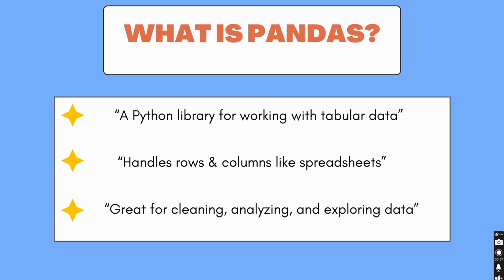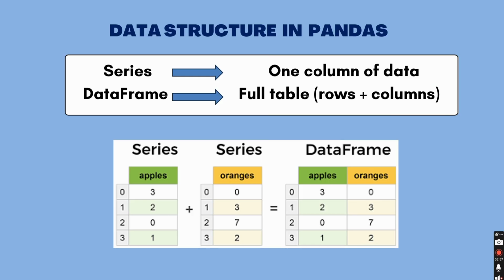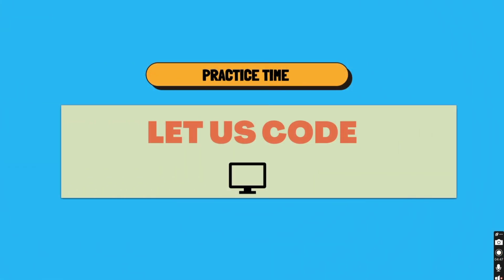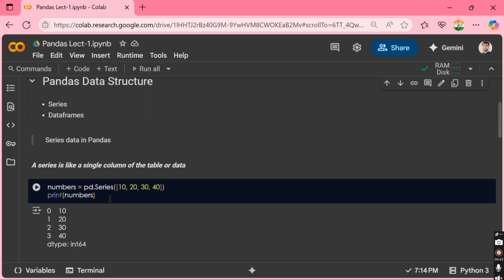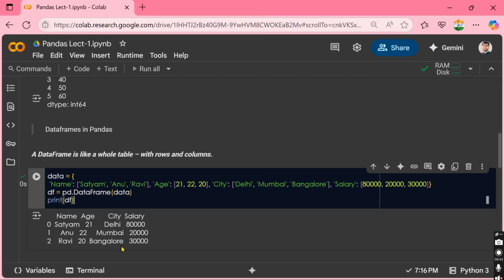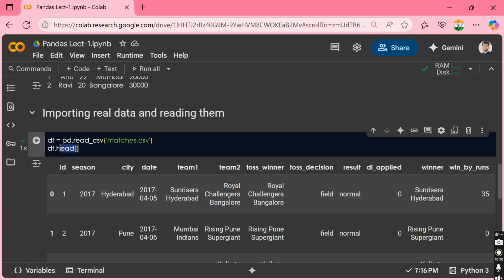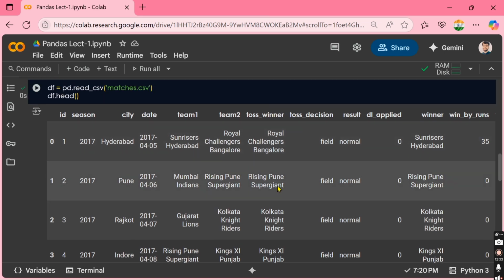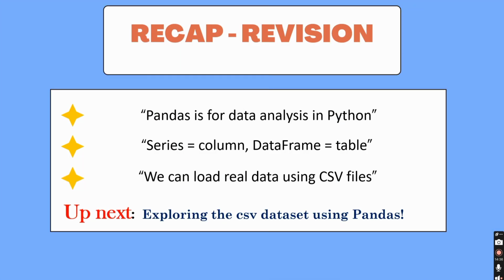Pandas Library in Python | Complete Data Analysis course 2025 | Python Tutorial for beginners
🐼 Welcome to EcoVerse! Master Python Pandas for Data Analysis in 2025!

In this comprehensive tutorial, you'll learn:
✅ What is Pandas and why it's essential for data analysis
✅ Understanding Series & DataFrame concepts
✅ Loading and working with CSV files
✅ Hands-on practice in Google Colab
✅ Real-world data manipulation examples

Perfect for beginners starting their data science journey! No prior experience needed.

🎯 WHAT YOU'LL LEARN:
- Pandas fundamentals and installation
- Series vs DataFrame differences
- CSV file handling techniques
- Google Colab setup and usage
- Data analysis best practices

📚 COURSE SERIES:
This is Episode 1 of our complete Python Pandas series.

Secondary Tags:
Long-tail Tags:
how to use pandas python, python pandas tutorial for beginners, data analysis with python pandas, python pandas dataframe tutorial, learn python pandas from scratch, python data science tutorial, pandas csv tutorial, python programming for data analysis
Trending/Competitive Tags: